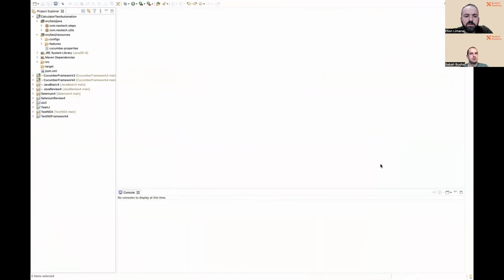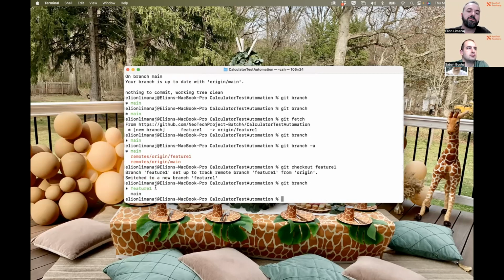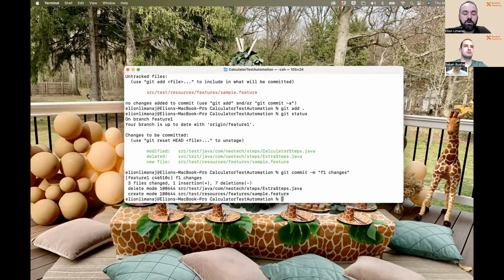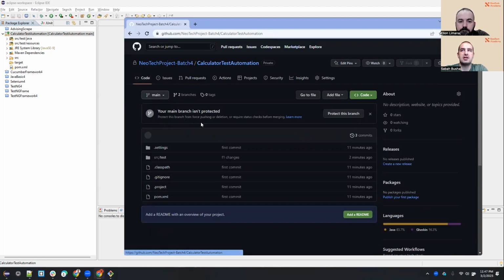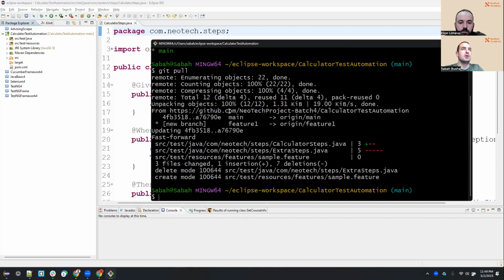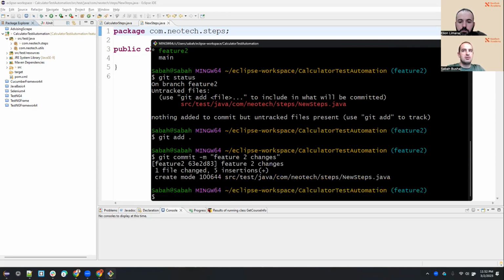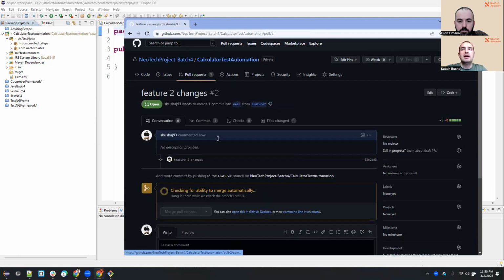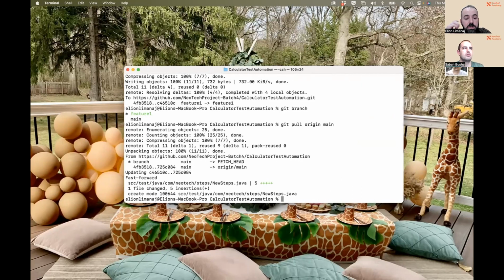GIT Working With Branches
Scenario1